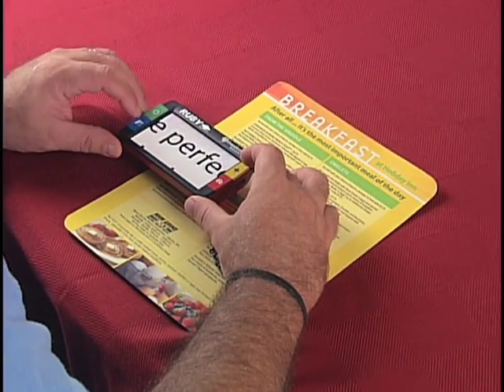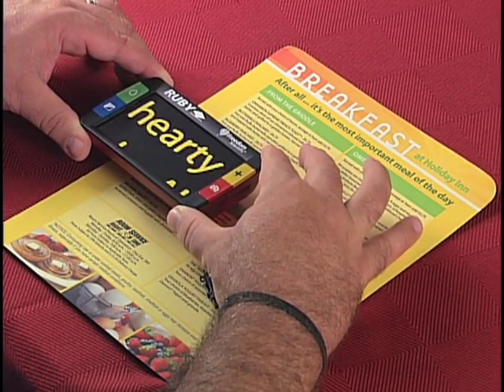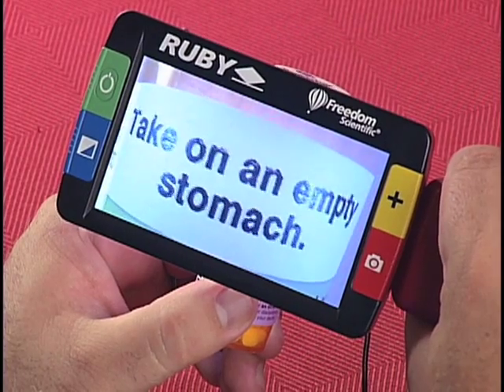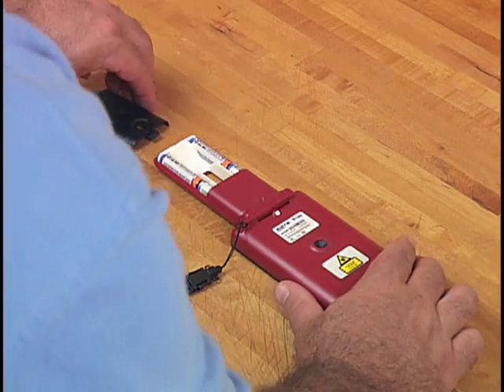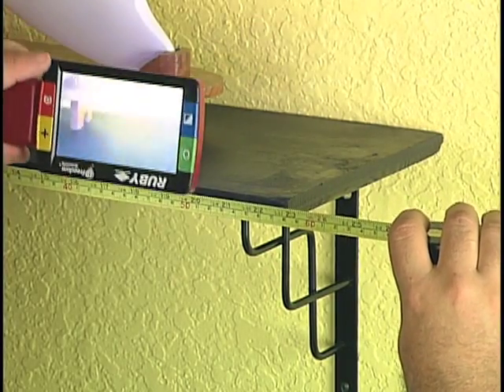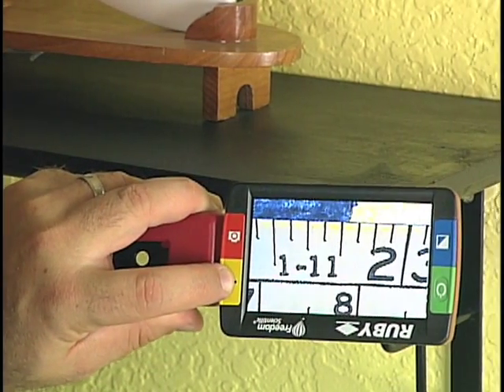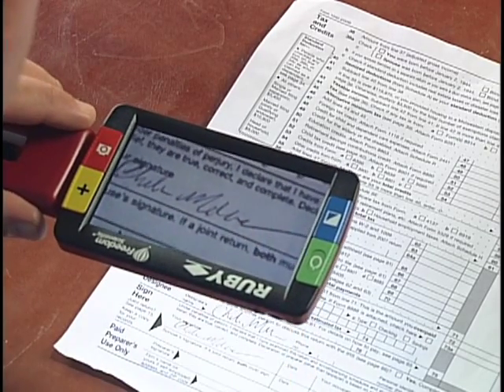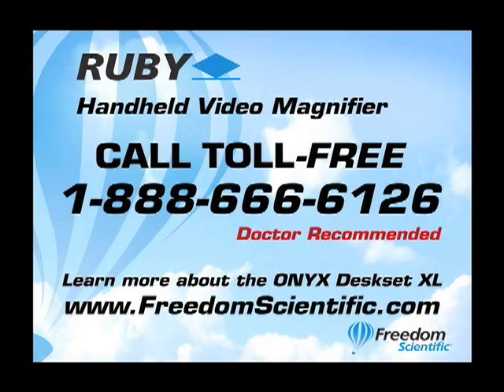RUBY Handheld Video Magnifier.mov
The RUBY handheld video magnifier from Freedom Scientific gives low vision users crisp, high constrast, undistorted magnification on the go. A great tool for those with Macular Degeneration, Retinitis Pigmentosa, Diabetic Retinopathy, Glaucoma, etc.